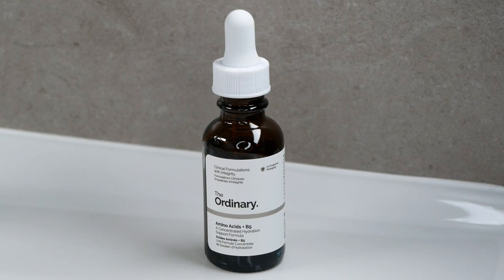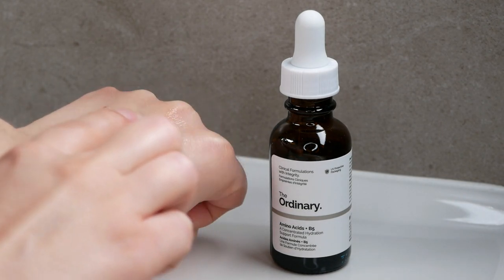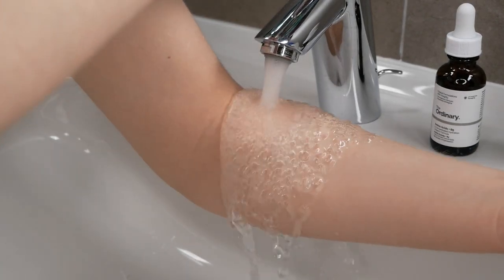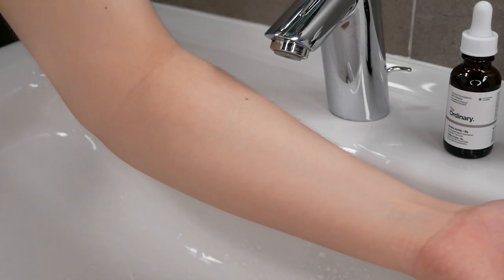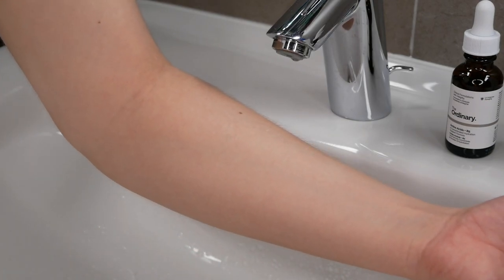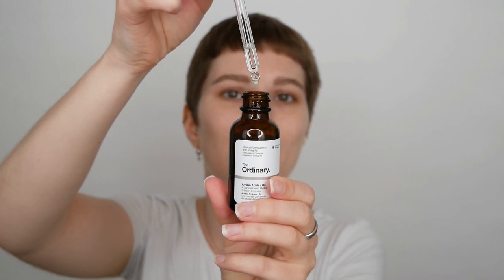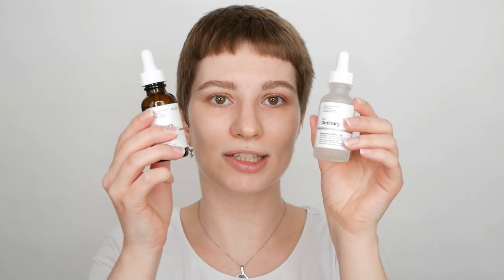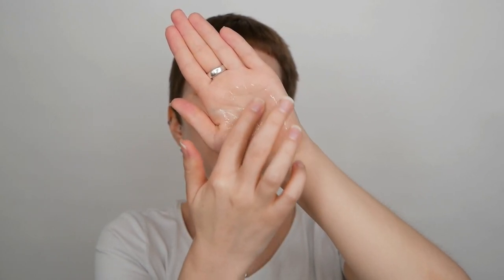How to use The Ordinary Amino Acids + B5 | Full In Depth Demonstration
This video will show you how to use The Ordinary Amino Acids + B5.

Amino Acids + B5:

Targets: Hydration, skin repair, supports healthy skin
Format: Water-based serum
Regimen Step: Apply before oils/creams
Conflicts: None
Time of Use: AM and PM